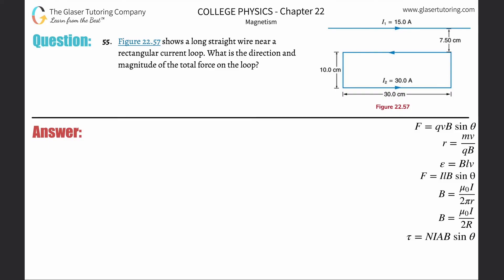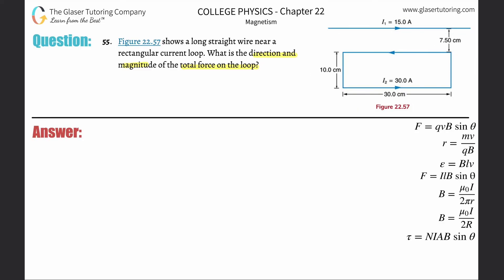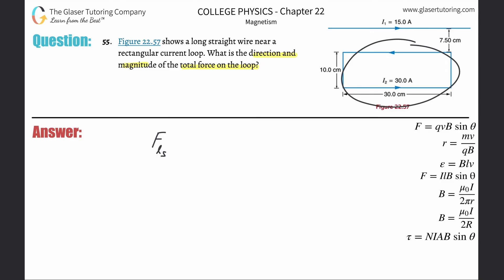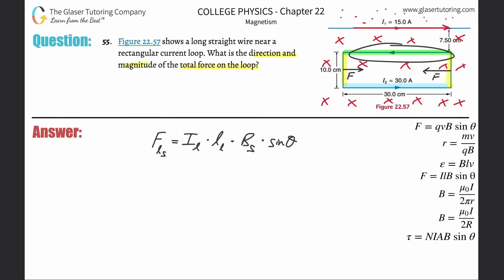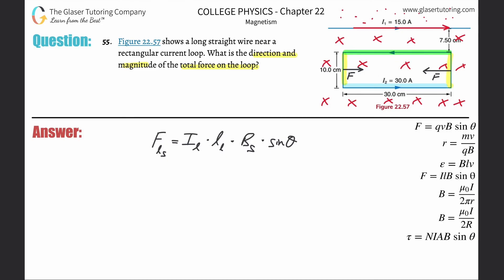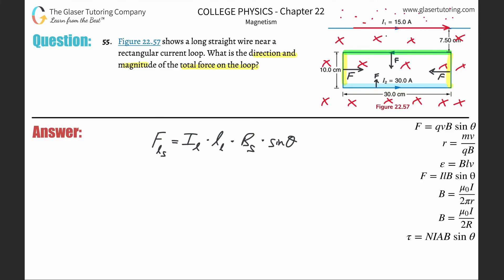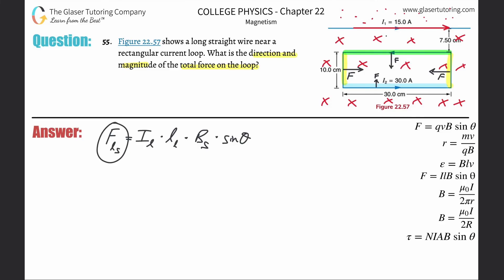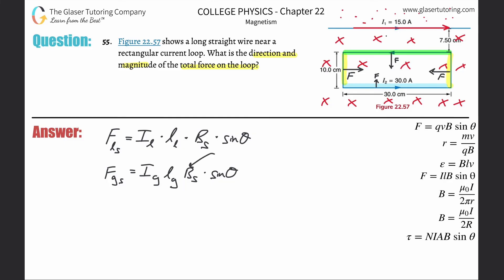22.55 | Figure 22.57 shows a long straight wire near a rectangular current loop. What is the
Figure 22.57 shows a long straight wire near a rectangular current loop. What is the direction and magnitude of the total force on the loop?